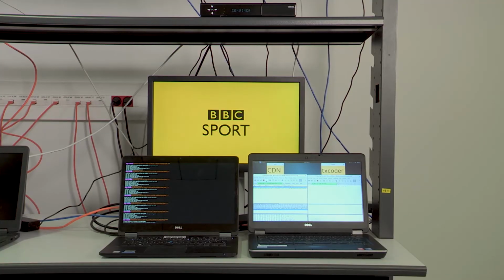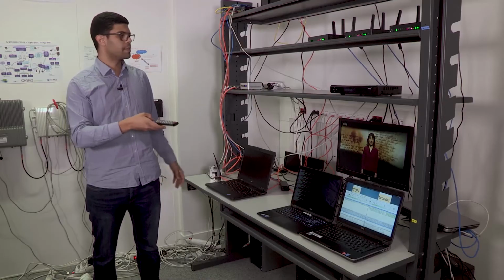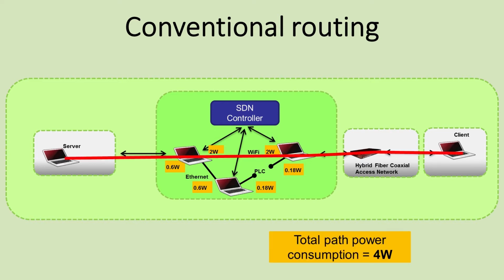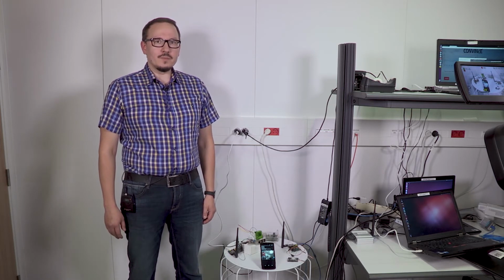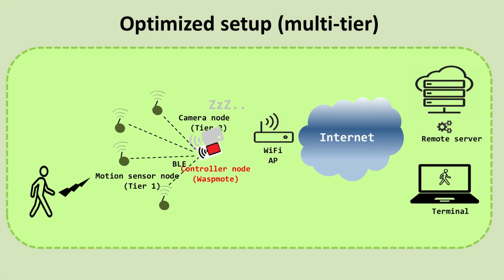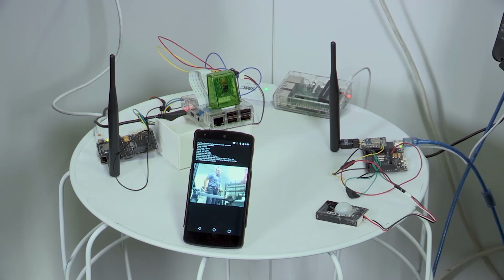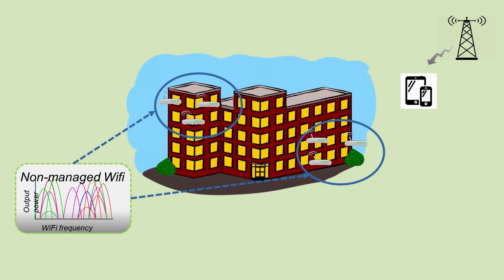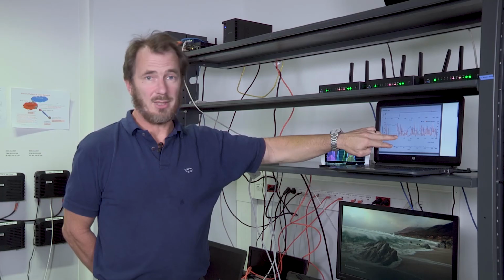Convince Project: energy saving in IP-based video distribution network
Convince project reduced the energy consumption in video networks through a novel approach. The focus of CONVINcE is on optimizing and reducing the end-to-end power consumption in IP-based video distribution networks from the headend to the terminal.
for furhter information